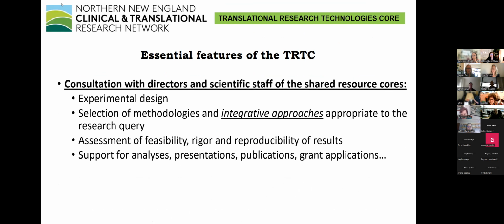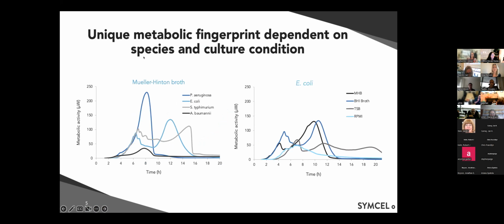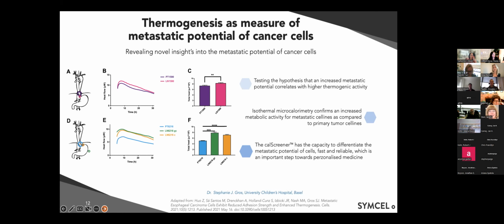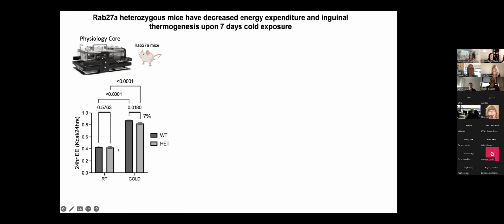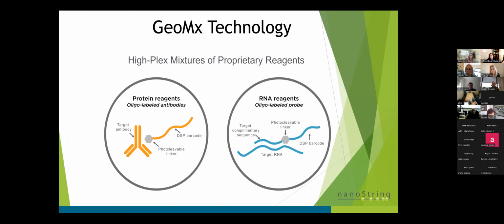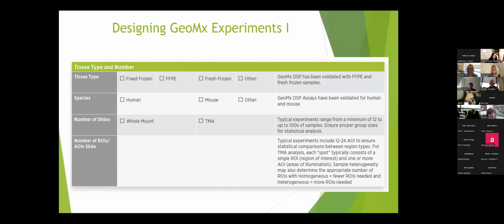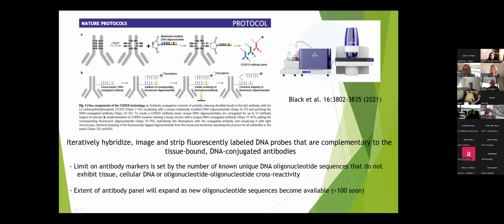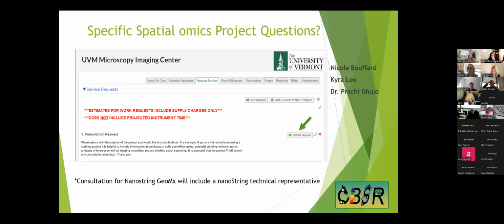Microcalorimetry & SpatialOmics: Emerging Technologies in our Translational Research Technology Core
The calScreenerTM at MaineHealth is a label free cell-based assay system that measures the heat flux from living cells in real time. Learn about this exciting new technology and how it can be applied to the study of metabolism, including antibiotic susceptibility testing, infectious diseases and biofilms, cancer and obesity. Spatial omics and multiplexed imaging techniques are at the vanguard of translational and basic biomedical research. This presentation will highlight two of the state-of-the-art technologies available at UVM in the CBSR (Ctr for Biomedical Shared Resources) for linking RNA and/or protein expression to the spatial organization of a tissue section: Nanostring GeoMx and Akoya Biosciences Phenocycler.